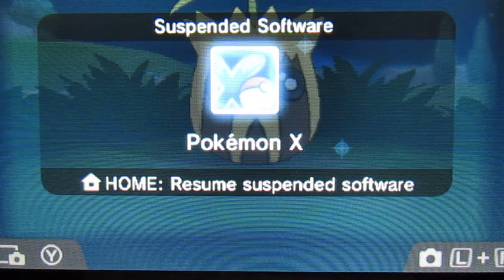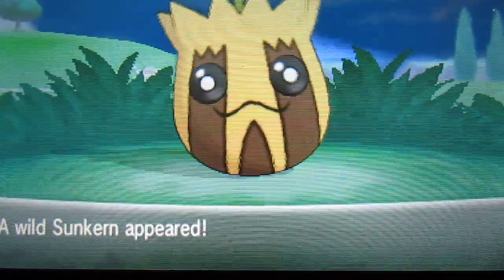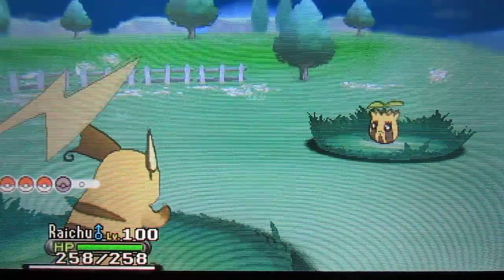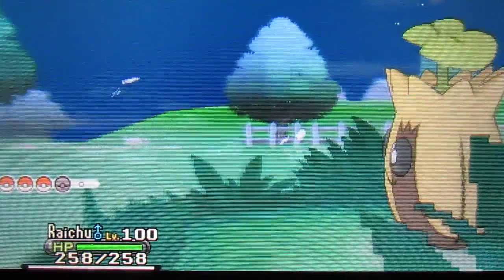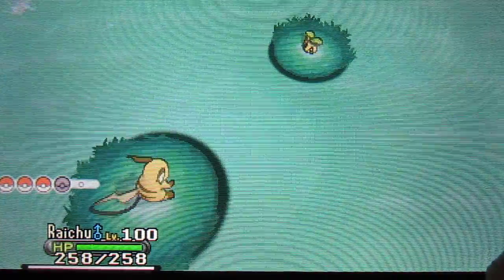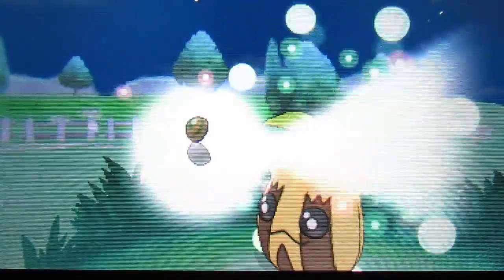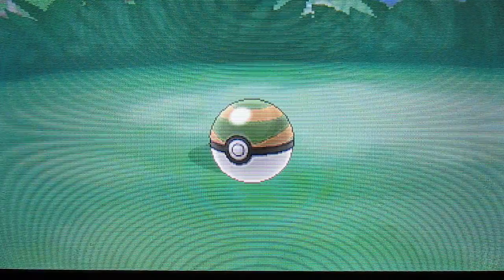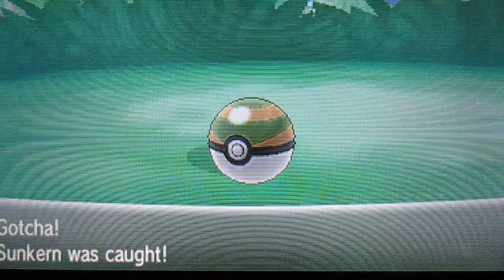Shiny Sunkern in Friend Safari! (Pokemon X)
Almost done with Friend Safari for good... just one more shiny Pokemon to go!